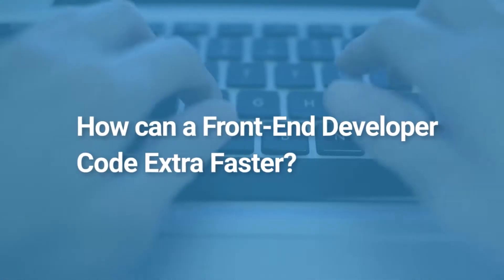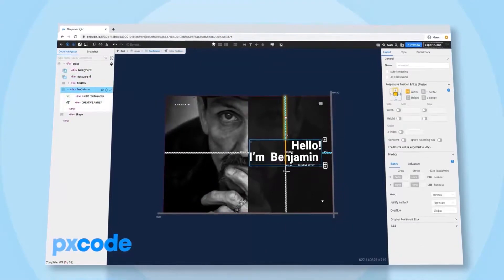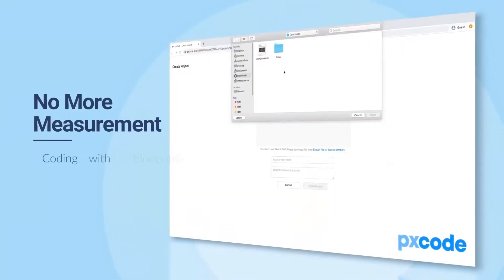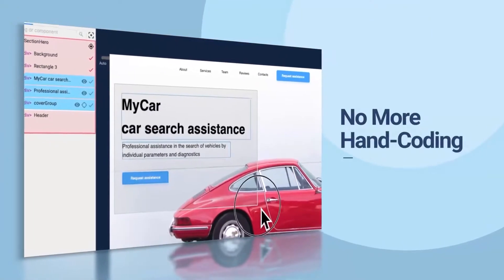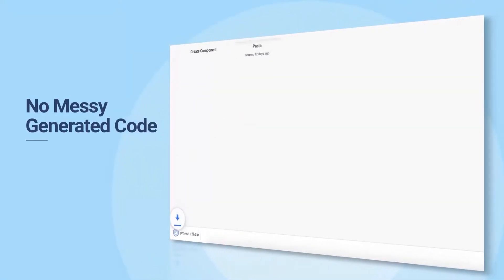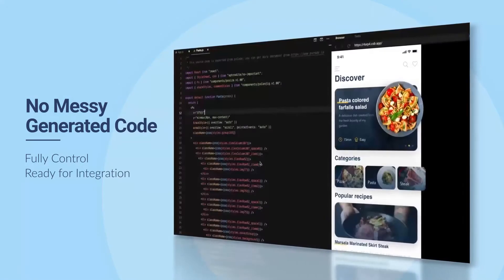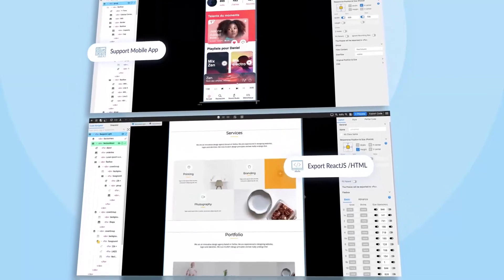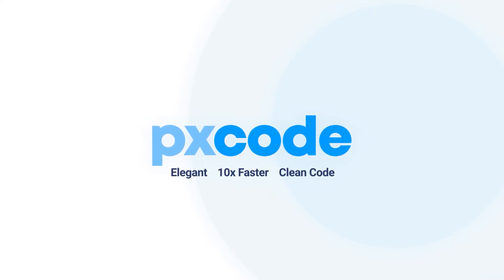Introduce pxCode - The Revolutionary Programming Way to Build Web 20x faster.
pxCode  - Elegant, 20x Faster & Clean Code

ELEGANT - NO MORE Measurement:
Our unique visual programming leverage the design files as blueprints, no more measurement.

ULTIMATE FAST - NO MORE HAND-CODING:
Visual Programming is just fast and straightforward by editing items on Canvas.

CLEAN CODE - NO MESSY generated code:
You fully control your own code by visual programming which is clean and ready for integration.

pxCode - FAST and Clean Code - The Revolutionary Way to Build Web